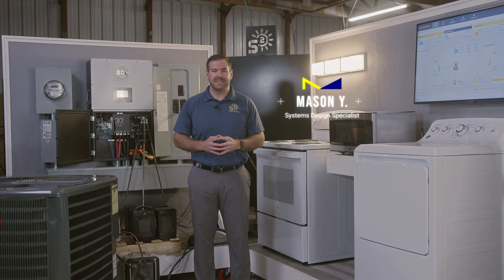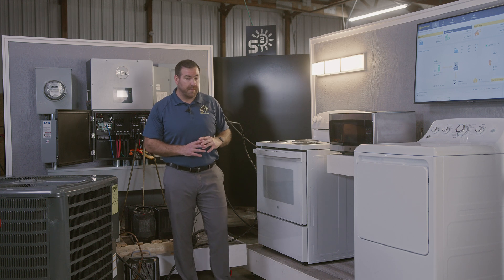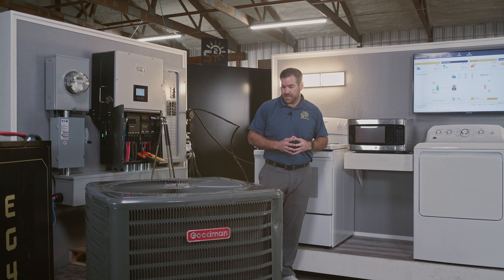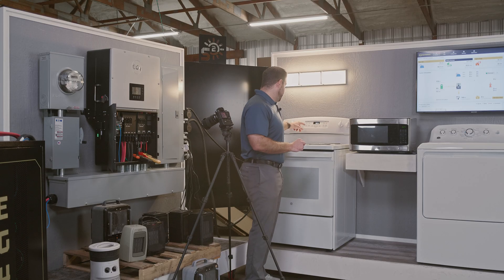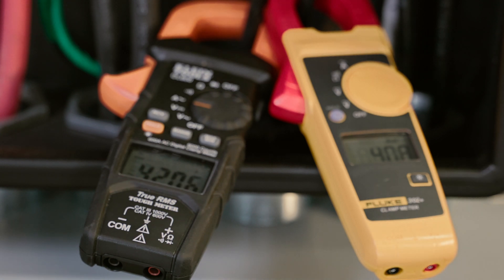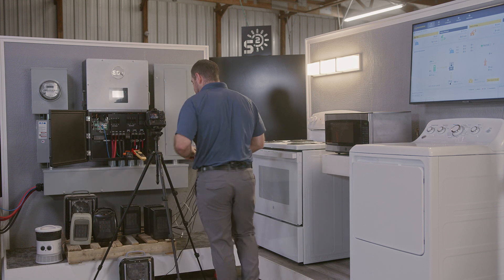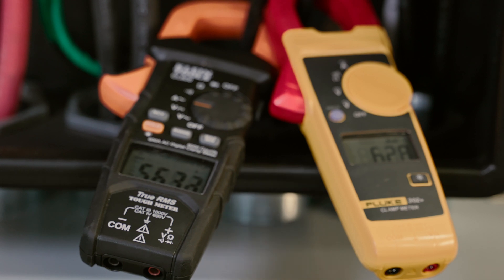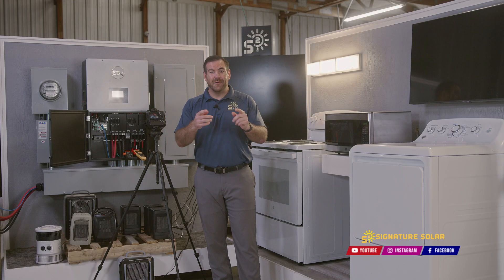EG4 18kPV Hybrid Inverter | Load Test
Join us as Mason runs two unique and comprehensive load tests on EG4's newest Hybrid Inverter - The EG4 18KPV.

This innovative hybrid inverter combines the functionality of a grid-tied and off-grid system together while eliminating the need for charge controllers or transformers to create a convenient, independent, all-purpose powerhouse.

Recommended Solar Inverters:

EG4 6.5kW Off-Grid Inverter | 6500EX-48 | 6500W Output | 8000W PV Input | 500V VOC Input

EG4 18KPV Hybrid Inverter | All-In-One Solar Inverter | 18000W PV Input | 12000W Output | 48V 120/240V Split Phase